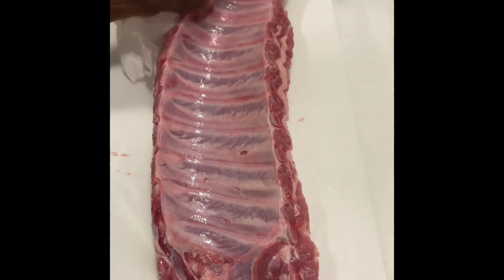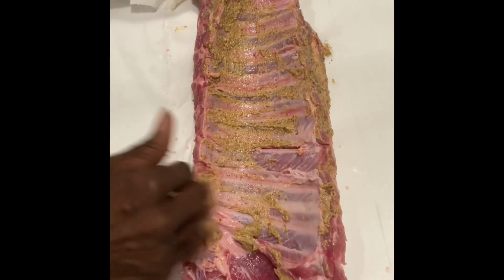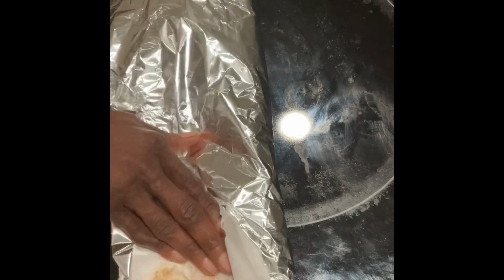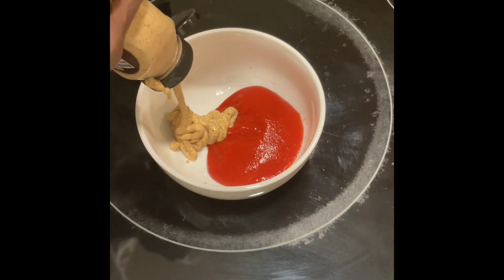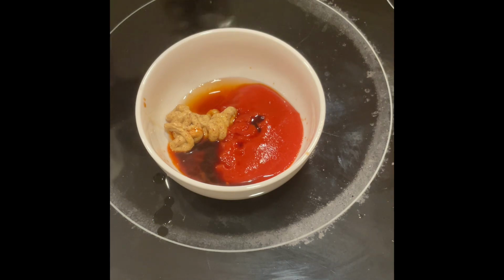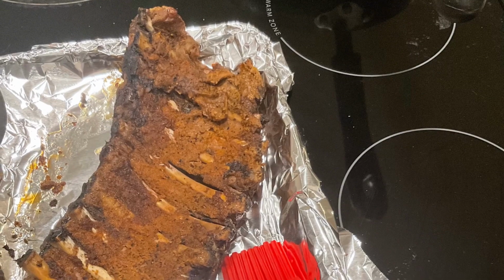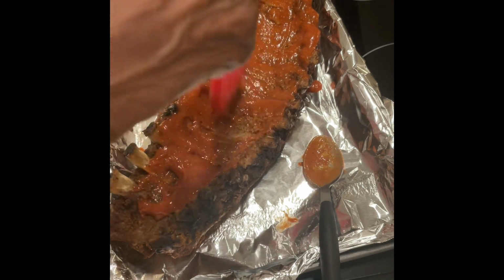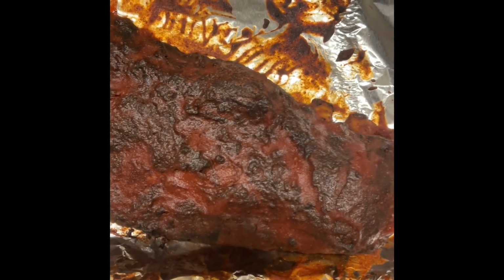TOASTER OVEN BAKED BBQ RIBS WITH HOMEMADE BBQ SAUCE | DAVIS DELICIOUS DISHES STYLE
Great way to eat without feeling the summer heat! ☀️Toaster Oven Meals.